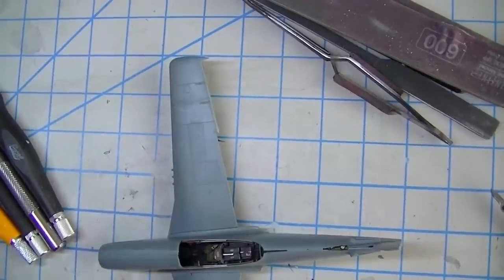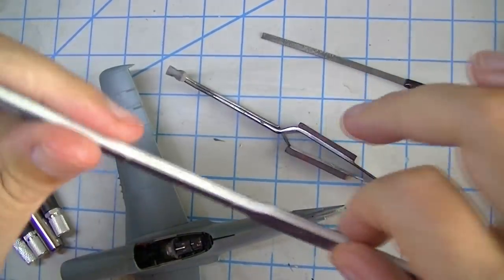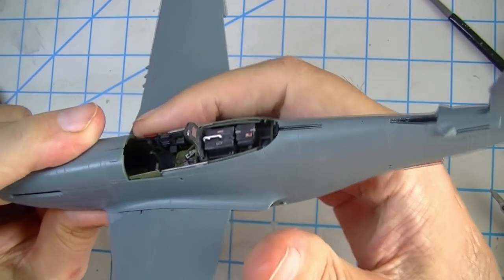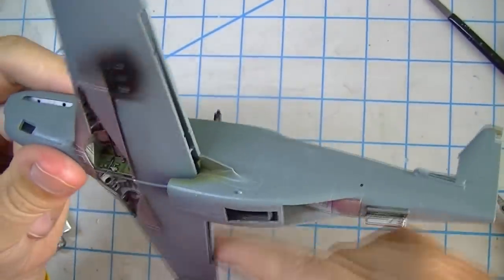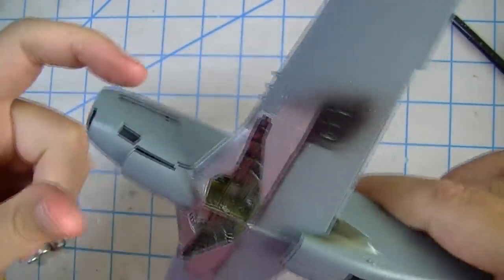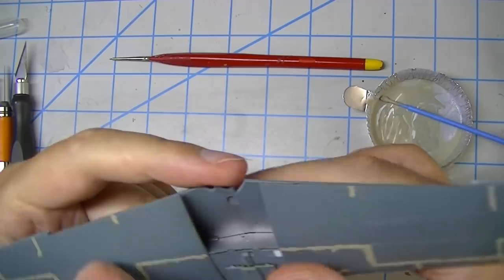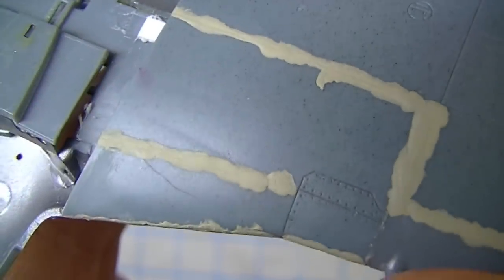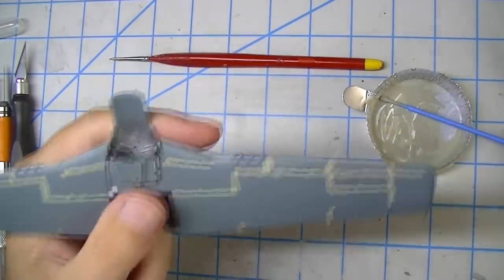ep295 - the foil adventure (with the eduard 1/48 mustang) part 5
in which there are boundary layers, fluid dynamics jargon, and a whole lot of sanding and priming.